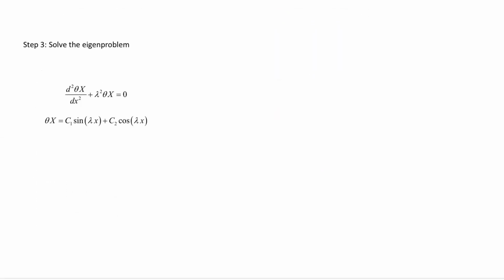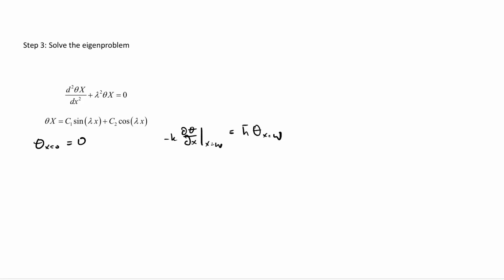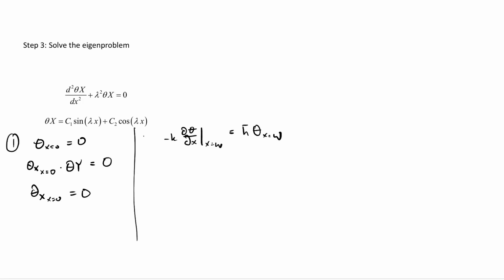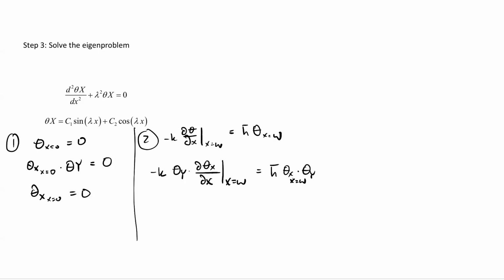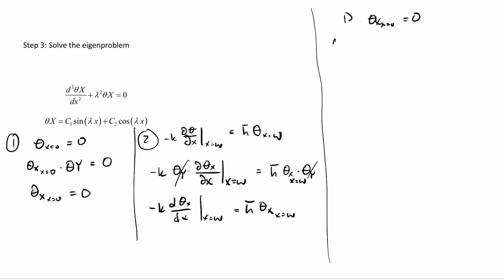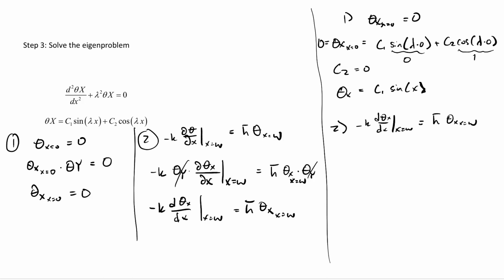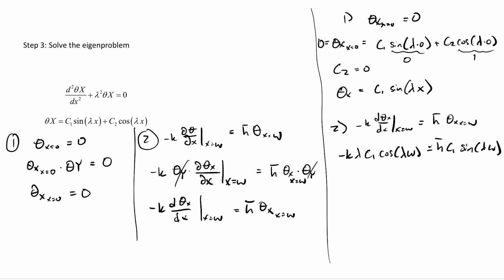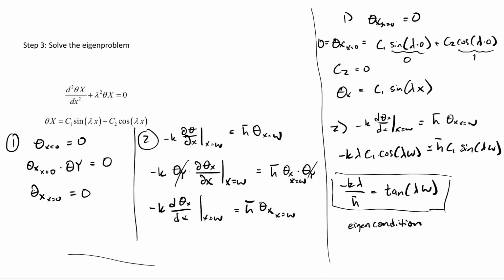ME564 (S23): Lecture 11.7 - supplement